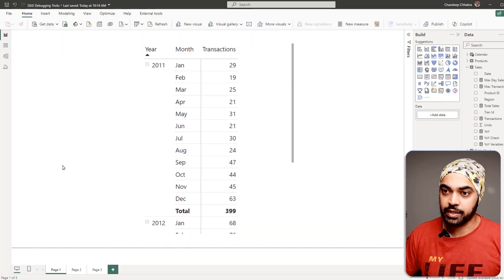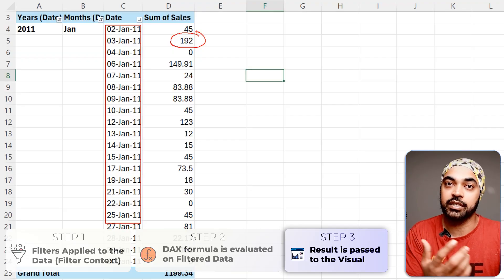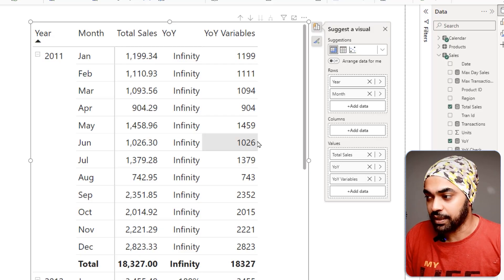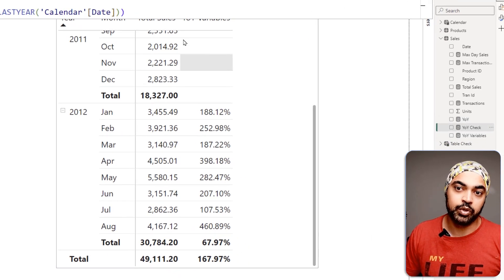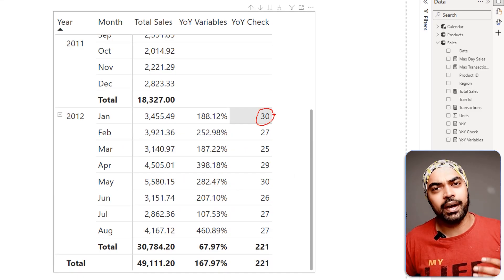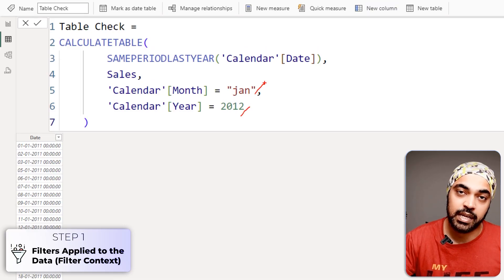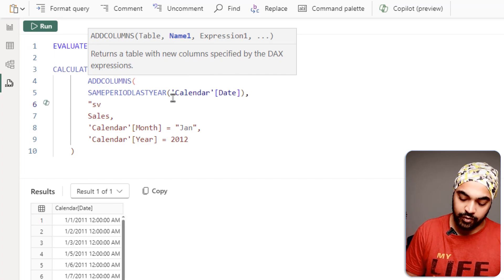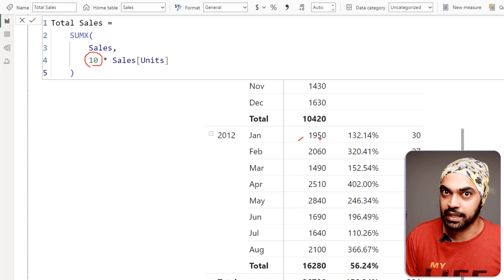5 DAX Debugging Tricks!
Debugging DAX can be tricky. In this video, I'll cover five key tricks to help you understand and fix DAX code easily. If you've ever wondered how to debug DAX calculations in Power BI or asked yourself why my DAX formula is not working, these tricks will provide the solutions you need, save you time, and make your work with DAX smoother.

ONLINE COURSES
✔️ Master 'M' in Power Query -